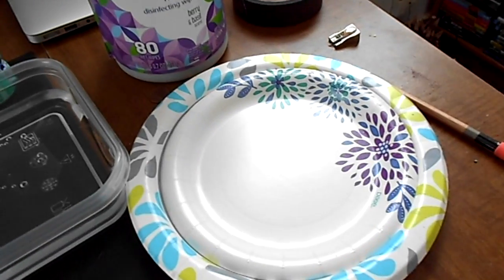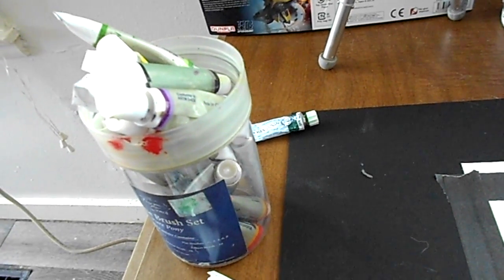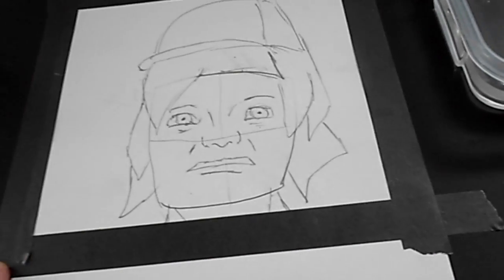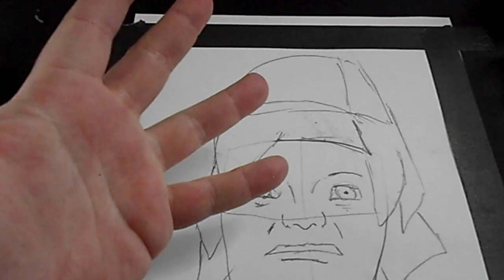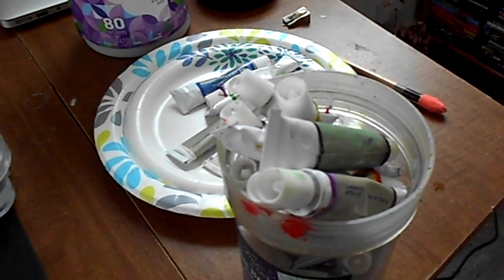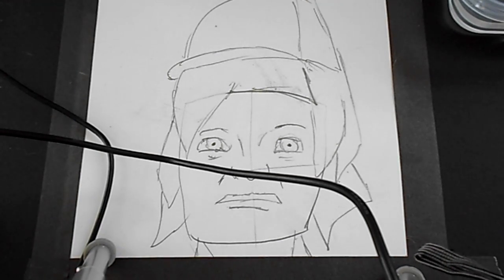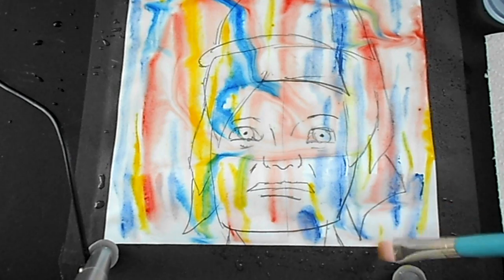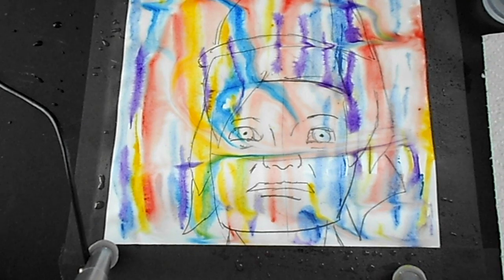Space Set Up and Start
Weeklyish art lessons